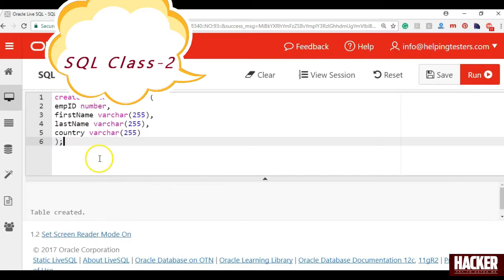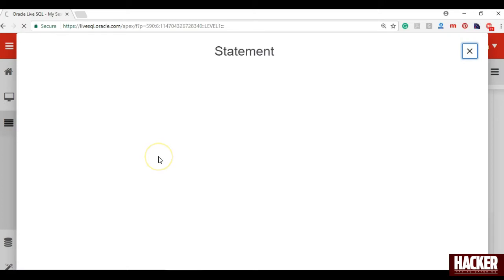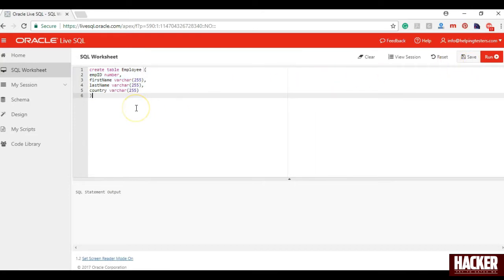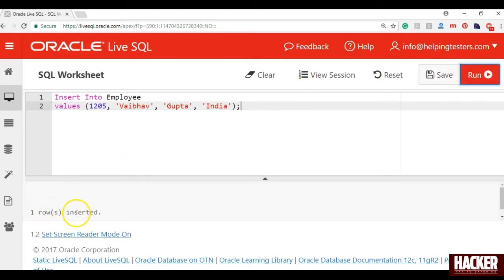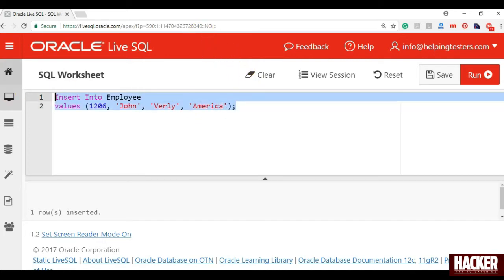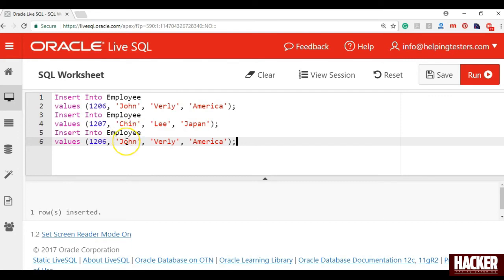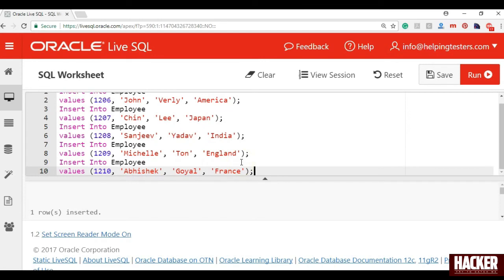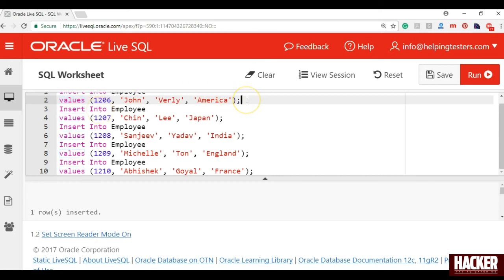Sql Tutorials | Class - 2 | Insert Into Table